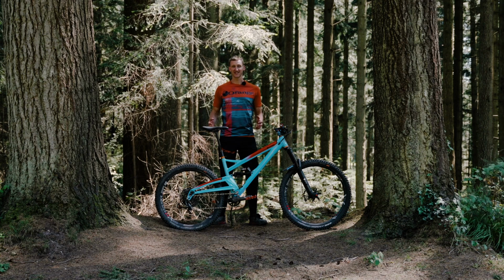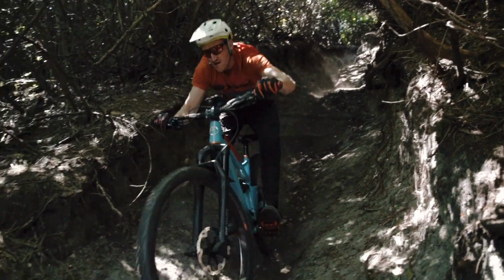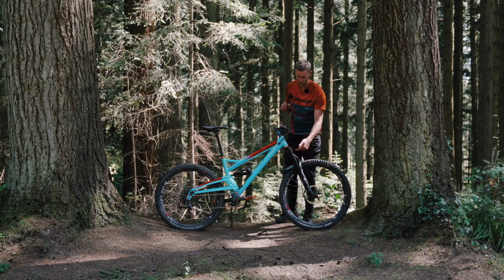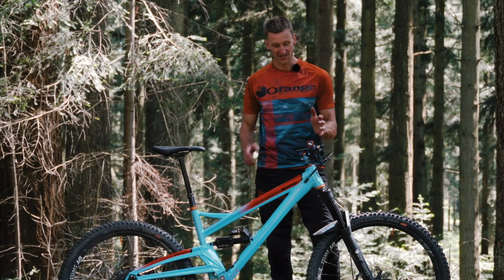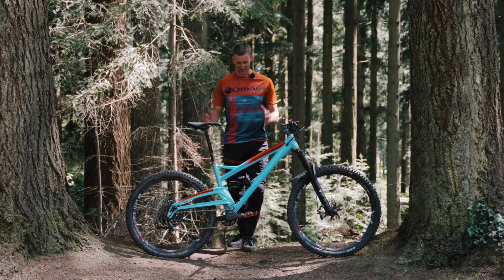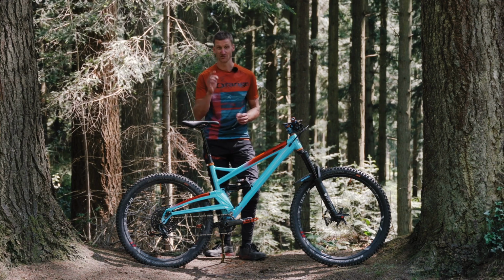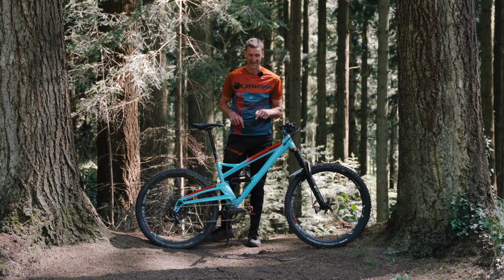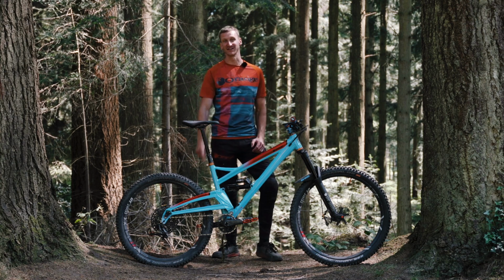DREAM BIKE CHECK 2 | ORANGE SWITCH 6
Back with another dream bike check, featuring my Orange Switch 6. The fastest mountain bike money can buy, this mullet bike will be taking many urban DH titles in the coming season, watch this space. British made, British tested.
Winner chosen Tuesday 26th May 2020.